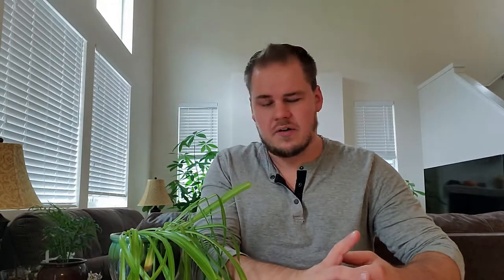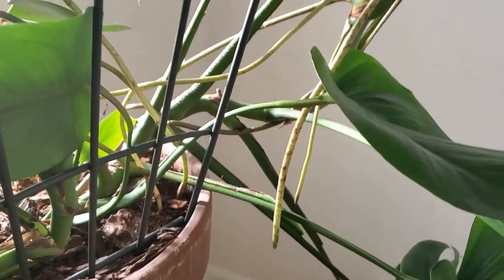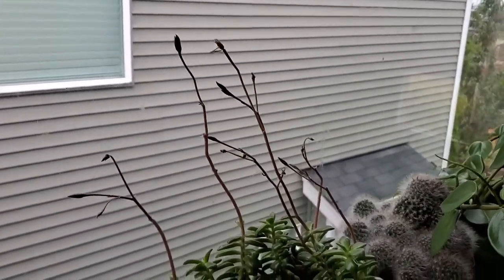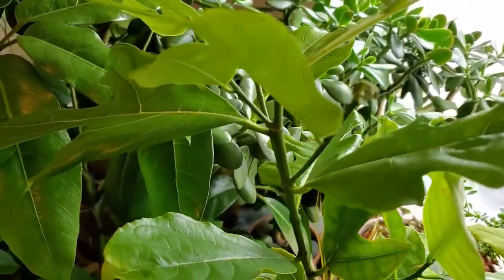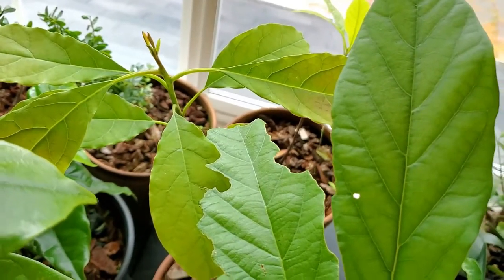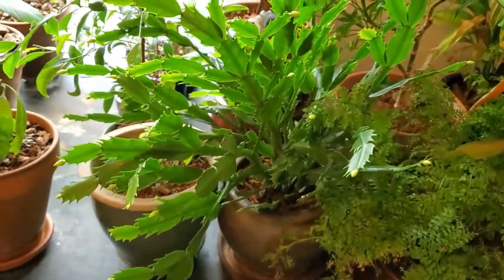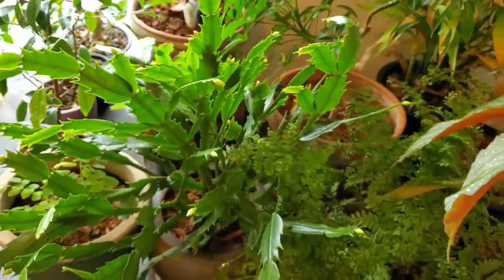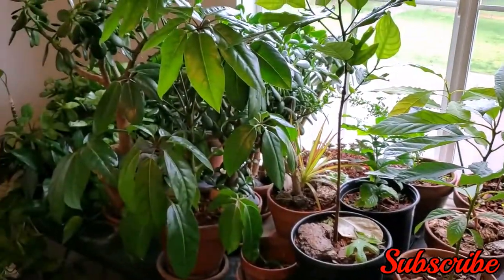Houseplant Updates Autumn 2020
Welcome back to Dutchman's!

This time I've got some houseplant updates to show you like monstera,
angel wing begonia, jackfruit, avocado's, mango and thanksgiving cacti.